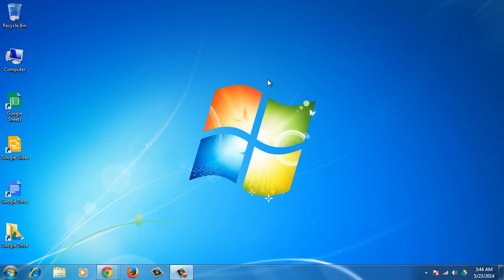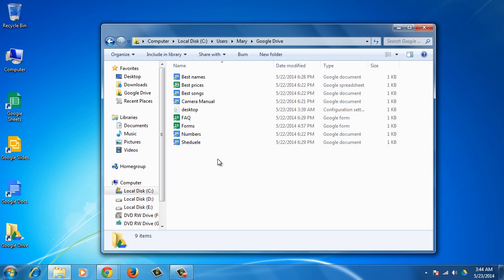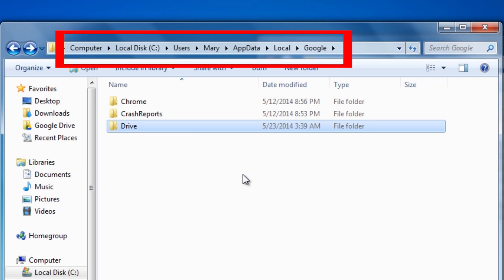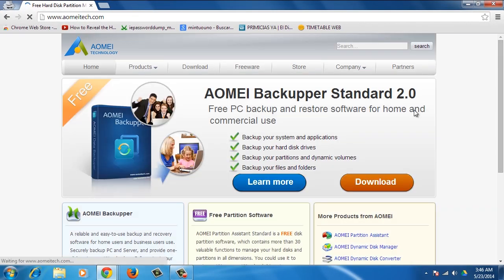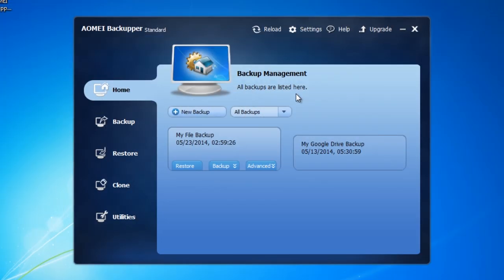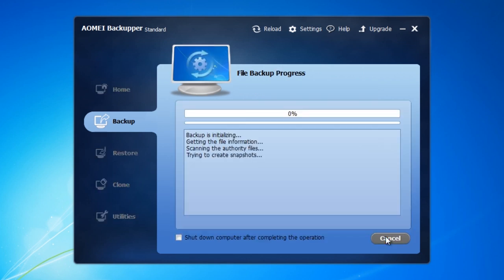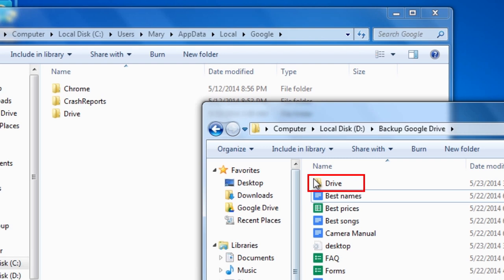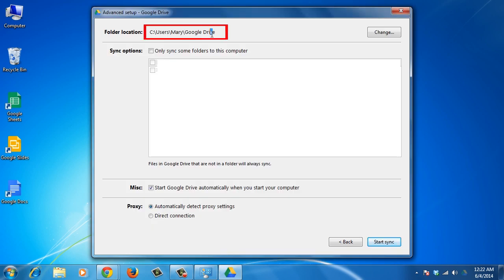How to Backup and Restore Google Drive Files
Google Drive is a free tool used to create, edit and share documents online in real time. The web application allows you to work with various types of documents, such as word processing, spreadsheets, basic presentations and drawings, and when you are generating forms for surveys. If Google Drive is your file synchronization service of choice, or one of them, then you probably have installed the Drive application on all of your devices and systems. Although the data is automatically backed up in the Cloud that means Google's servers - when you use Drive, you may want to create a local backup of files, as well.

Step # 1 - Find the Google Drive folder in your system
First of all you have to find your Google Drive folder on your computer, as Google Drive adds a Drive folder to your system. This folder is located in C:\Users\username\Google Drive by default, so you should find it there.
Step # 2 - Backup your Google Drive folder manually
Once you have found the folder, you can backup all of its contents to another location or storage device. You can do so manually by simply selecting all files and folders (Ctrl-
A while the Drive folder is active) and pasting them into a different location (Ctrl-V while the new destination folder is active).
Drive by default, so you should find it there.
Step # 3 - Backup the database information
If you have the intention of restoring the files at a later point in time to Google Drive, you will also need to backup the database information that you find under C:\Users\username\AppData\Local\Google\Drive so that they do not need to be downloaded to the system again.
Step # 4 - Backup your Google Drive with a backup software
A second backup option for your Google Drive is to use a backup software. Open your browser and go to " This is a free software you can use to backup your files. Once you're in this web page click the "Download" button.
Next, choose your "AOEMI Backupper" based on your operating system. Then press "Local download", below the "Download from CNET" button, for the installer to download. Run the installer and follow the instructions.
Step # 5 - Open AOEMI Backupper
Once the installation is complete open the application. Choose the "Backup" tab from the left menu. Then select "File Backup". In "Step 1" click on "Add folder" . In the new dialog box click on "Browse" and look for your Google Drive folder. Then press the "Ok" button.
In "Step 2", select another location for the destination path. Once you're finished click on "Start Backup" button. Once done, click "Finish".
Step # 6 - Restore Google Drive
If you need to restore the backed up files to avoid having to download them all again for example, then you can simply move the backup that you have previously created to the original Google Drive location.
Remember as well to restore the database file before you install Google Drive anew. To do so, copy the backed up database files to the same location: C:\Users\Username\AppData\Local\Google\Drive
Step # 7 - Install Google Drive

Once done, start to install Google Drive on the system; select "Advanced setup" during installation, and make sure it points to the location of the Google Drive files that you already have on your system. The files should be stored in the original location.
Result: Congratulations! You've just learned how to Backup and Restore Google Drive Files